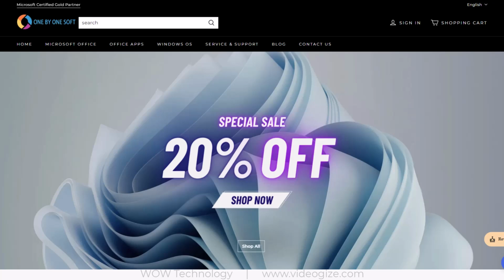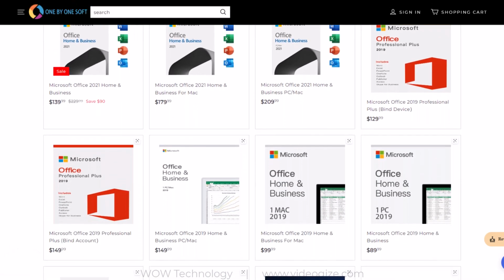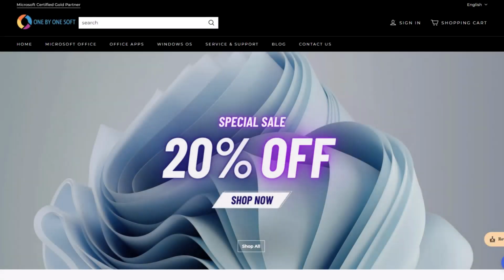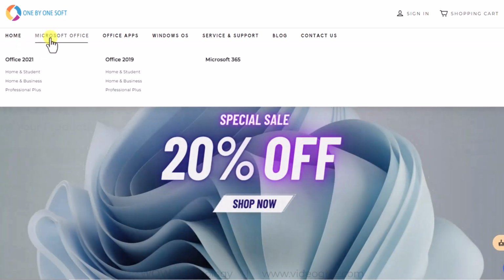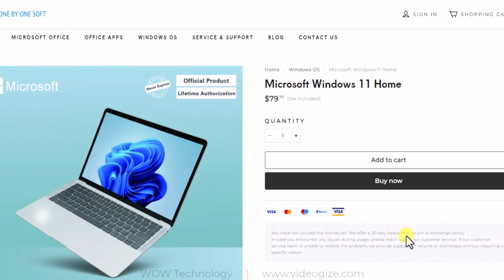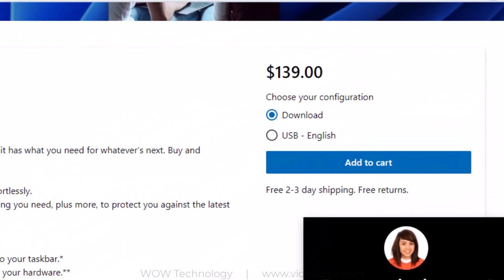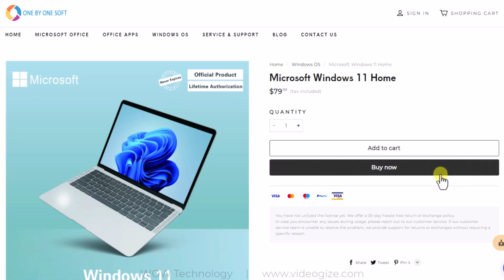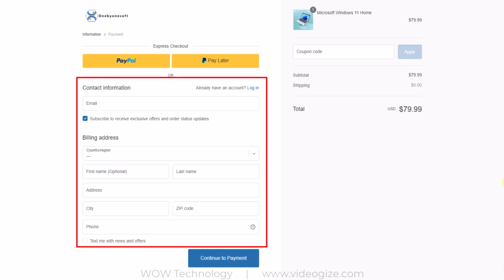Get your Microsoft Windows 11 Home via OnebyOneSoft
Windows 11 is the one place for it all. With a fresh new feel and tools that make it easier to be efficient, it has what you need for whatever’s next. Buy and download Windows 11 Home to experience the benefits today.
Less chaos, more calm. The refreshed design of Windows 11 enables you to do what you want effortlessly.
Biometric logins. Encrypted authentication. And, of course, advanced antivirus defenses. Everything you need, plus more, to protect you against the latest cyber threats.
Make the most of your screen space with snap layouts, desktops, and seamless redocking.
Widgets make staying up-to-date with the content you love and the news you care about, simple.
Stay in touch with friends and family with Microsoft Teams, which can be seamlessly integrated into your taskbar.
Play the latest games with graphics that rival reality. DirectX 12 Ultimate comes ready to maximize your hardware.